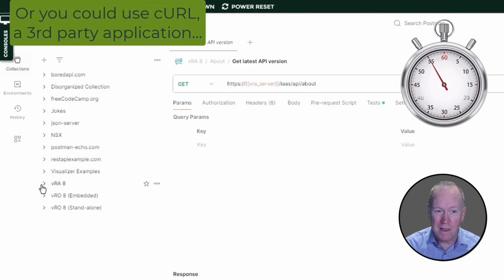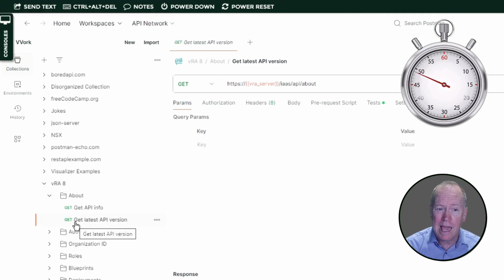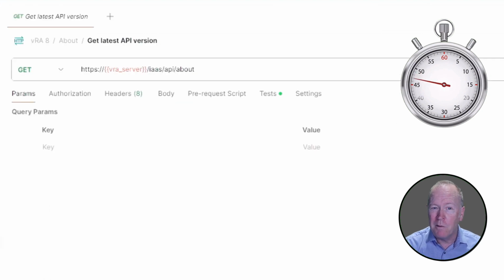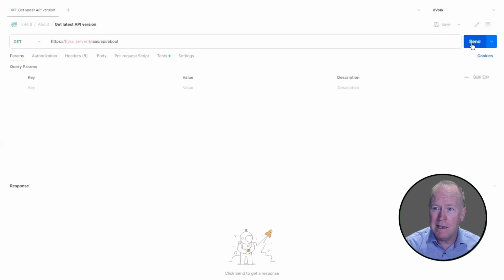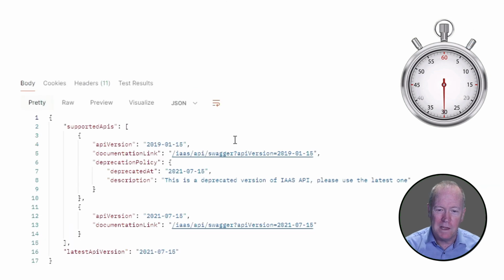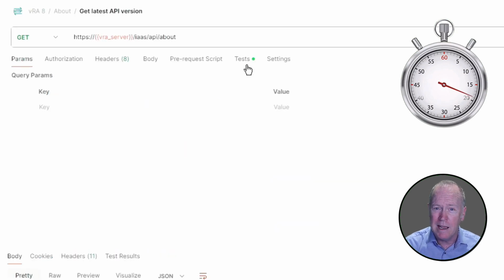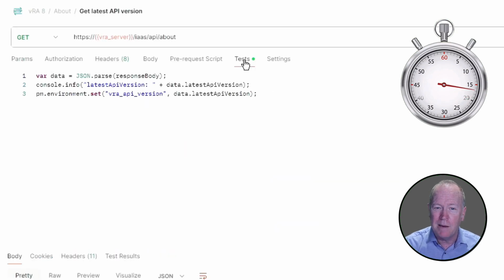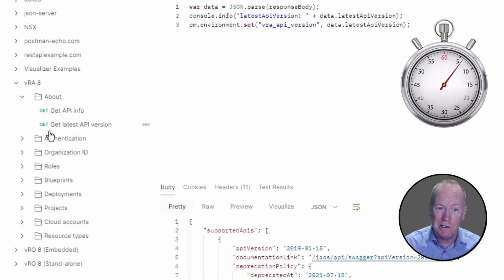Looking Up the Latest Version Number - LTSS.001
In less than 60 seconds, Brian Watrous shows how to look up the latest version number of the Aria Automation REST API.

00:00 Intro
00:09 Go!
01:07 Outro

To learn more about using the Aria Automation REST API, see part 9 of this playlist

Downloading/Importing the Postman collection and environment for this video:
1. Open up your favorite web browser.
2. (that’s vee-vee-oh-arr-kay not double-you-oh-arr-kay).
3. Go into the folder called “YouTube”.
4. Go into the folder called “Making REST API Calls”.
5. Go into the folder called “Collections”.
6. Click the file called “vRA_8.postman_collection.json”.
7. Click the download button (look on the right side of the screen under the “Permalink” button).
8. Save the .json file somewhere (e.g. your “Downloads” folder).
9. If you’re like me, immediately forget where you downloaded the .json file. ;-)
10. Go back to the folder called “Making REST API Calls”.
11. Go into the folder called “Environments”.
12. Click the file called “VVork.postman_environment.json”.
13. Click the download button (look on the right side of the screen under the “Permalink” button).
14. Save the .json file somewhere (e.g. your “Downloads” folder).
15. If you’re like me, immediately forget yet again where you downloaded the .json file. ;-)
16. Open Postman.
17. Click “Collections”.
18. Click “Import”.
19. Click on “files”.
20. Browse to the folder where you downloaded the .json files.
21. Select the .json files.
22. Click “Open”.
23. Exclaim “Voilà!”.